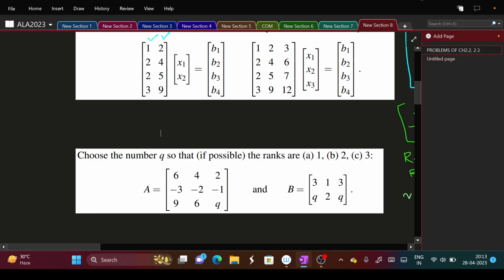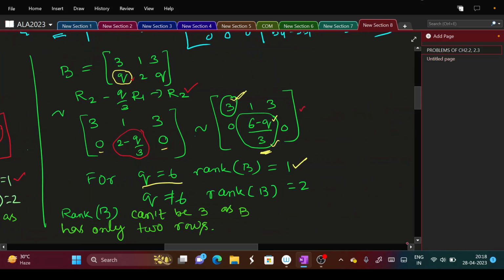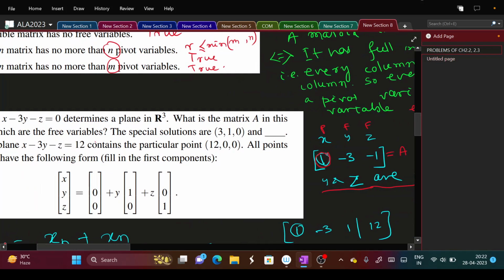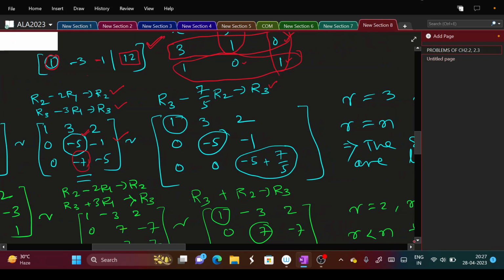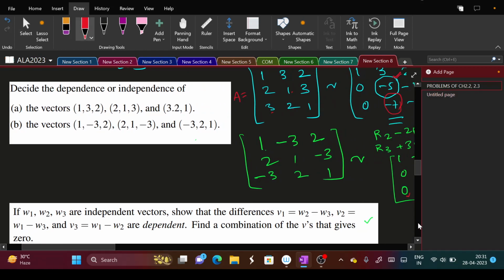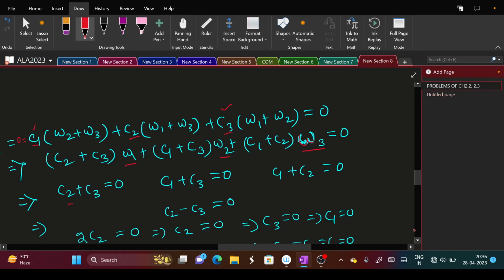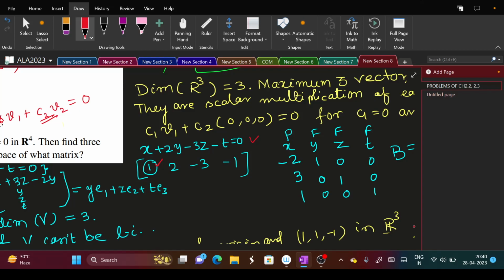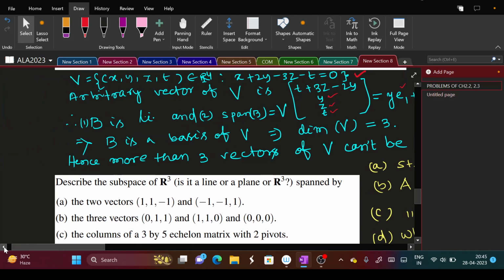SOME QUESTIONS OF CH 2.2 & 2.3